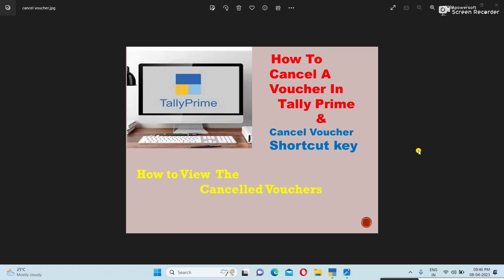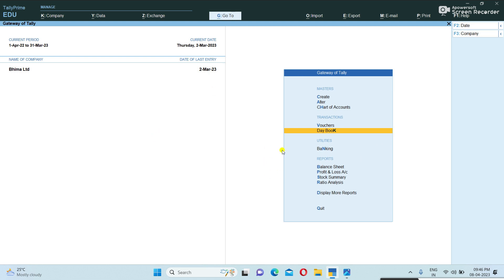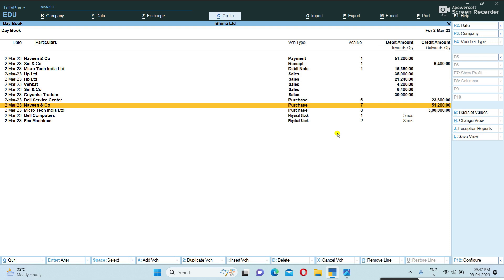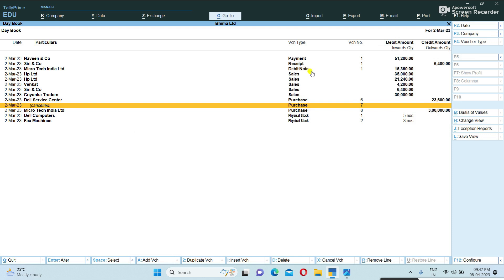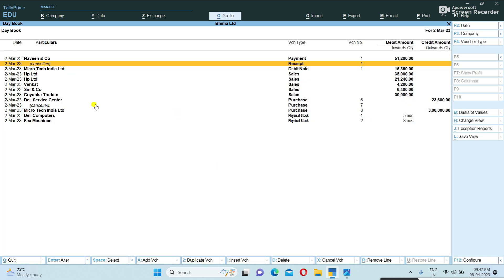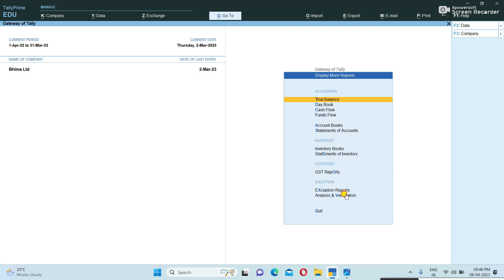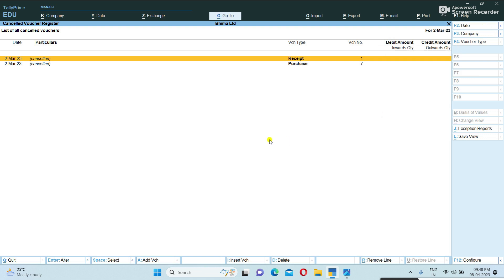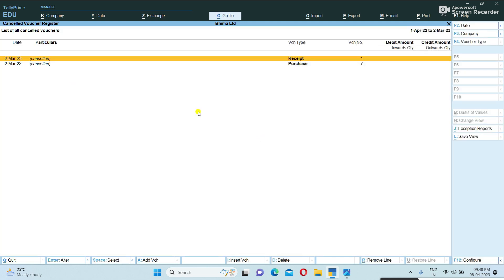how to cancel a voucher in Tally Prime | How to view the Cancelled Vouchers In Tally Prime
how to cancel a voucher in Tally prime | How to view the Cancelled Vouchers In Tally prime, Canceled voucher shortcut key ctrl+x